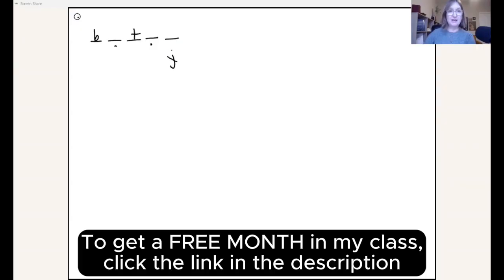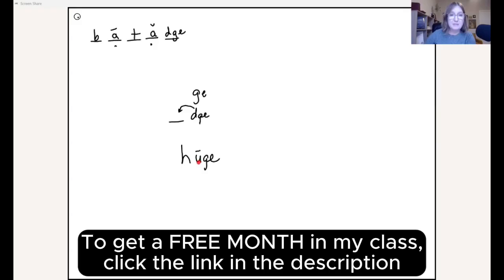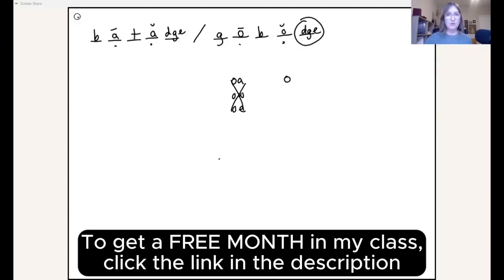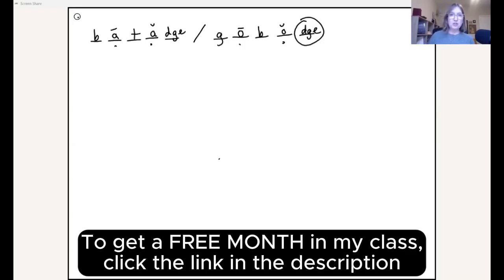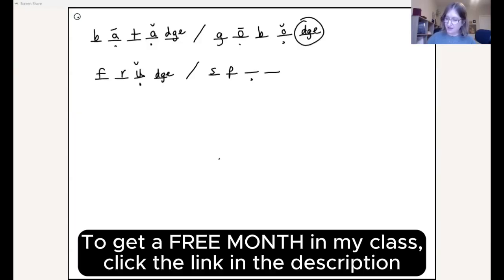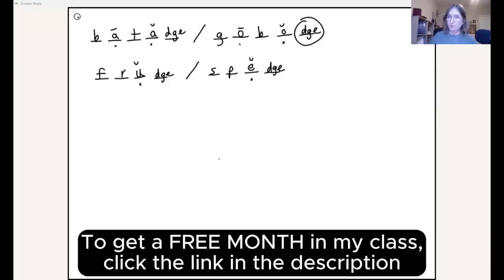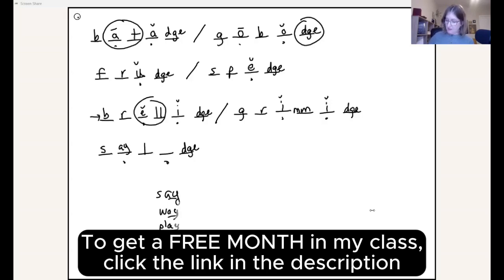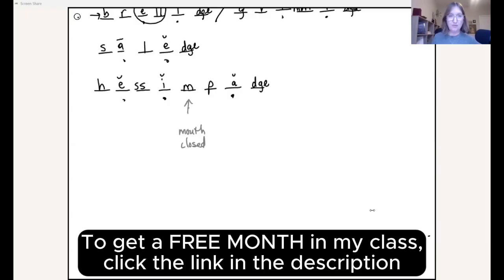Learn to Spell FAST for Kids [LIVE] 2025 DGE | Learn Spelling with April McMurtrey